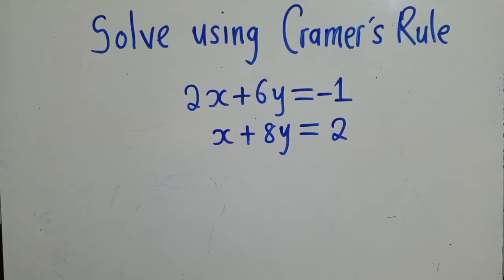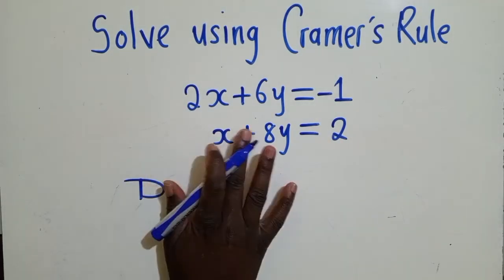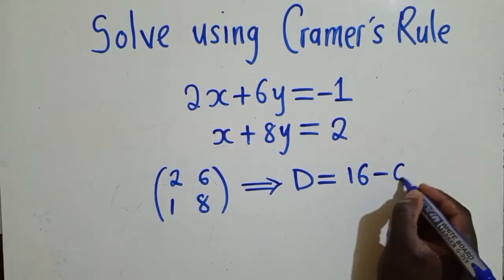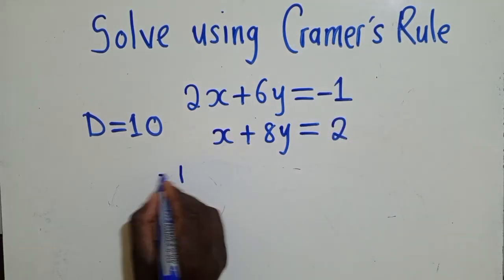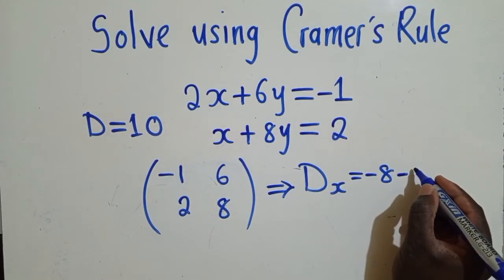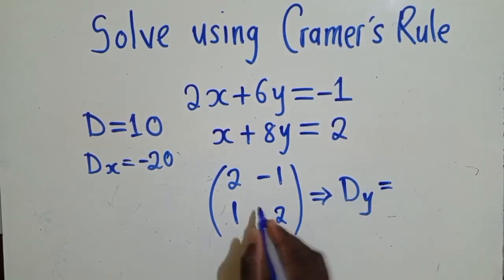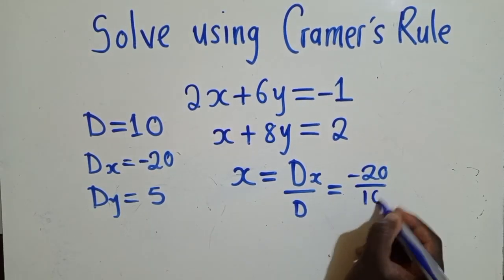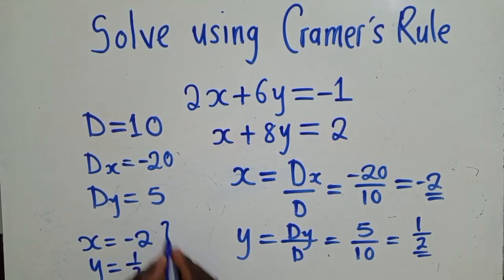Cramer's rule other way to solve Simultaneous equation